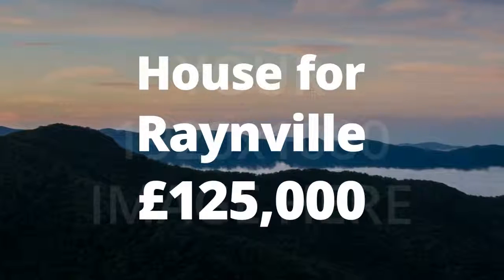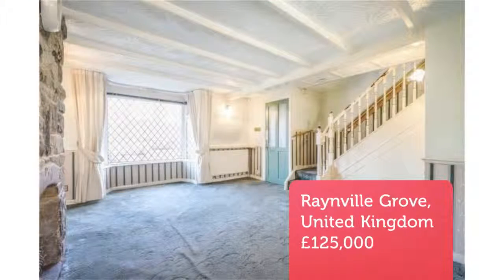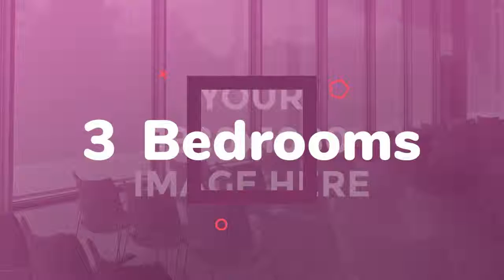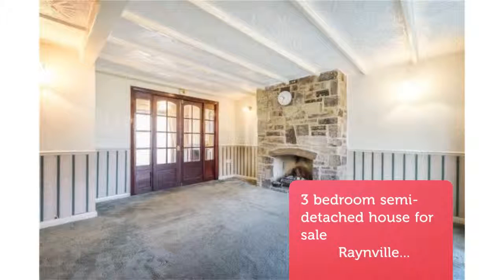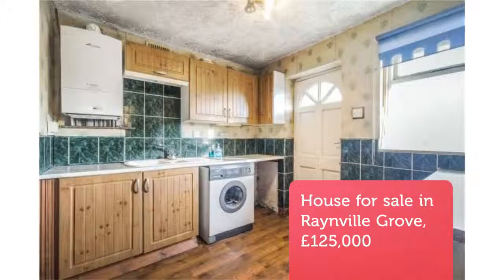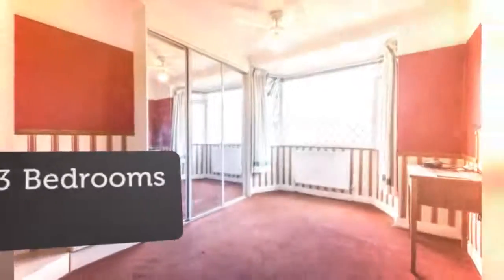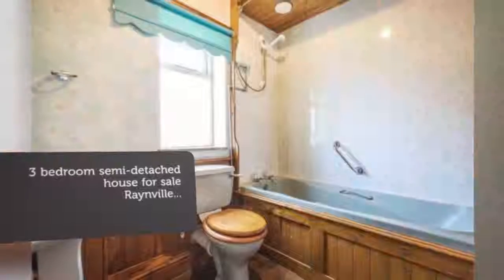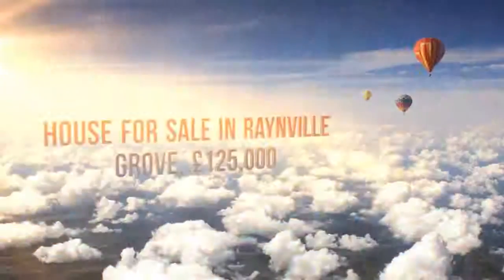House for sale in Raynville Grove, £125,000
3

Raynville Grove, United Kingdom

REF101389
3 bedroom semi-detached house for sale
        Raynville...